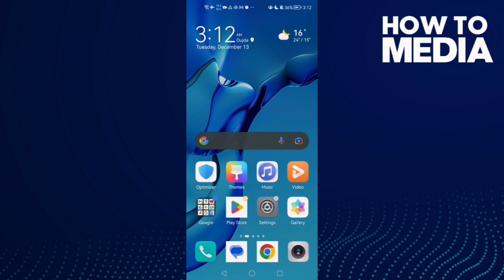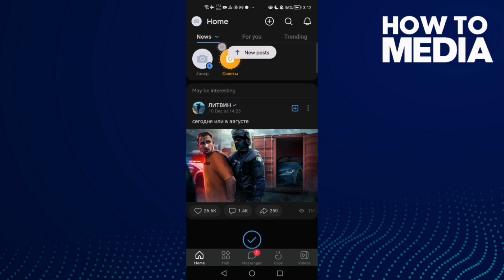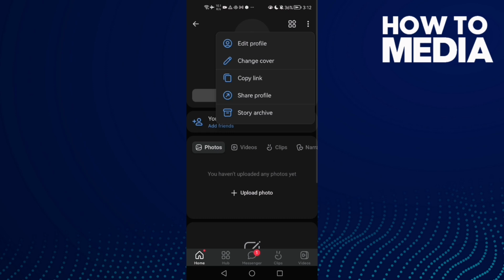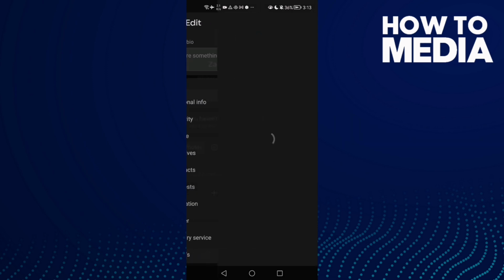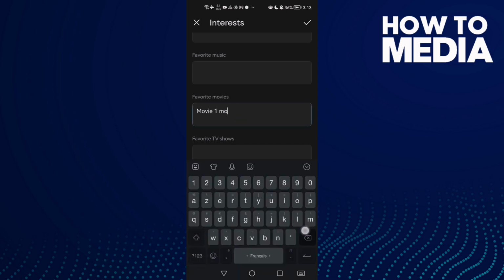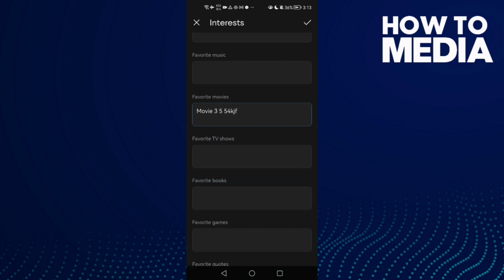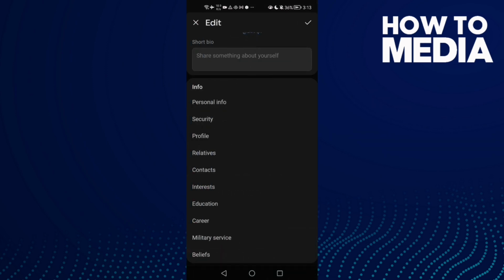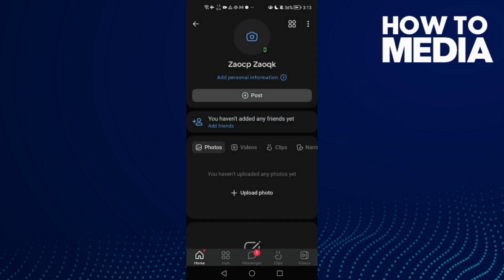How to Edit and Change Your Favorite Movies on Your Profile on vk app on Android and iphone IOS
in this video we discuss :